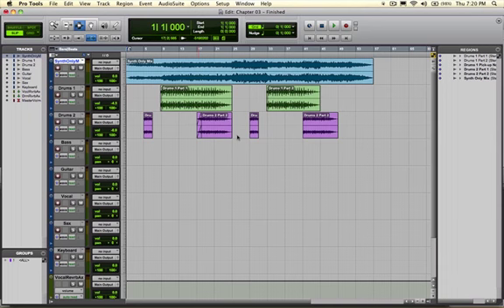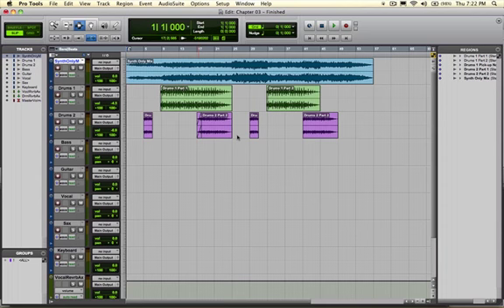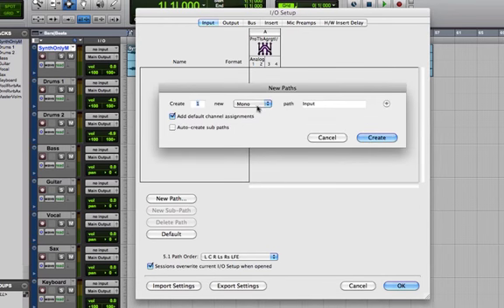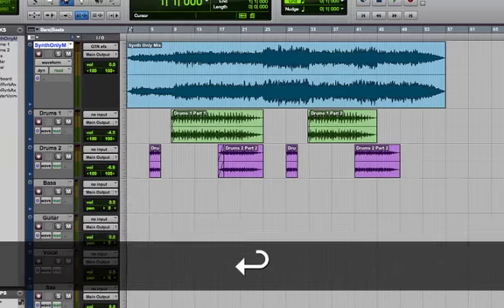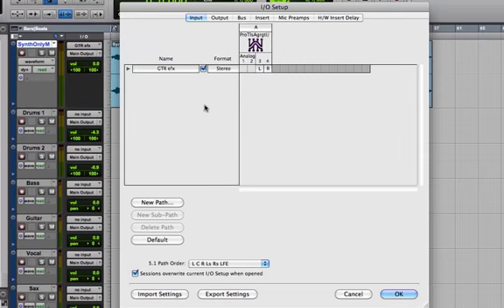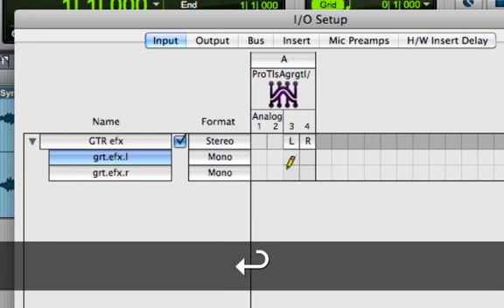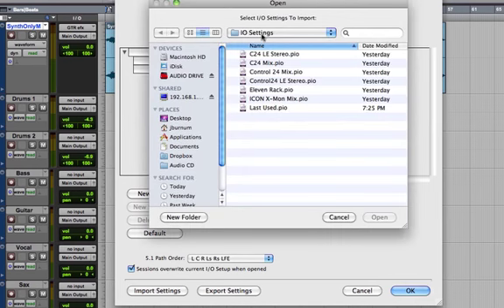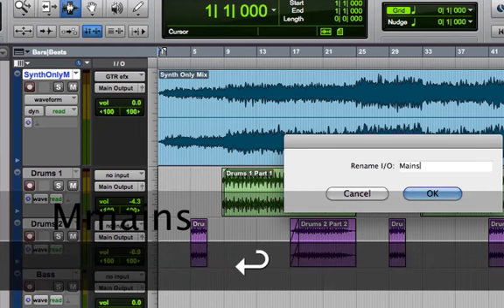Pro Tools Ignite - Video Review - Chapter - 03.1 I:O Setups